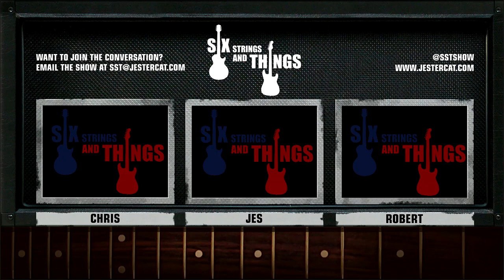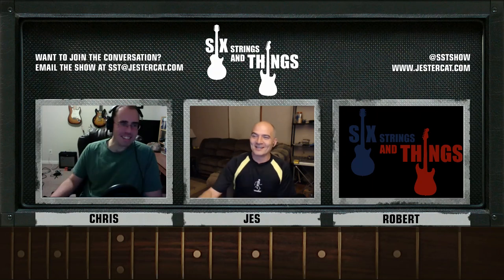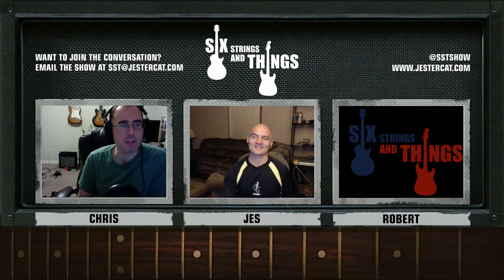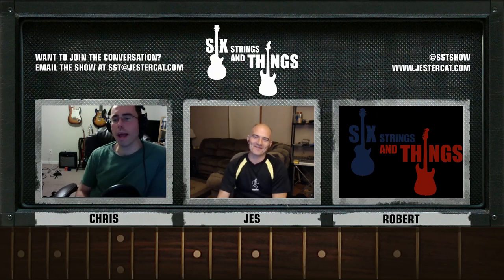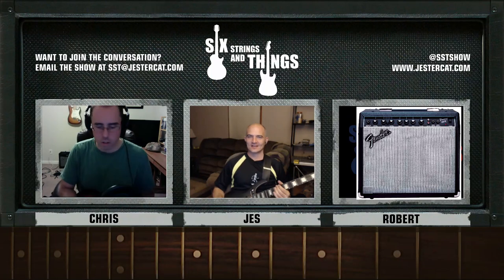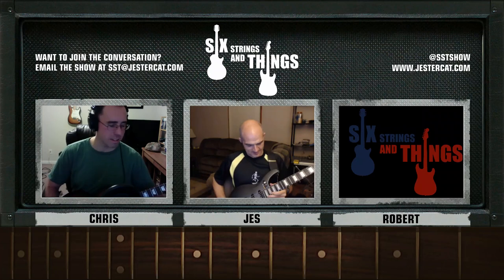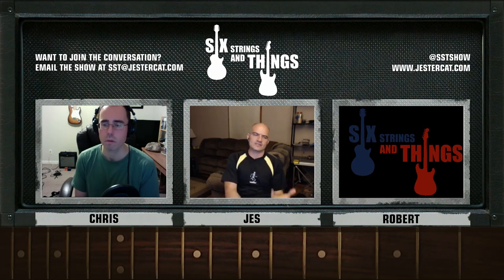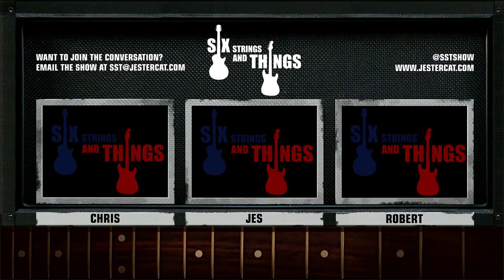Six Strings and Things Ep008: All About Pedals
Show Notes:

1. What we have been doing this week guitar-wise.
      Jesse: More blues and scale playing
      Chris: arpeggios, arpeggios, arpeggios!

2. This fortnight in guitar history -
     Guitarist birthdays - Joe Perry - 9/10/1950
     Tommy Shaw - 9/11/1953
     Charles Hardin Holley (Buddy Holly) - 9/7/1936

3. Chris has been dubbed “a solid intermediate player” by his
      instructor. What do you get for that - an iron-on patch
     Certificate? Stickers? A belt - with advancing belt colors? A
     uniform - like Jimmy Page’s dragon suit?

 4. Pedals!
       Basic types of pedals - multi-effects vs. stand alone

       Basic types of effects: compression, distortion, overdrive,
       chorus, flanger, phaser, delay, etc…

        What are each type used for?
        When should someone consider getting into effects?
        How does one going about getting into effects?